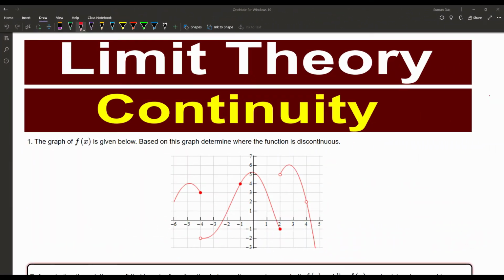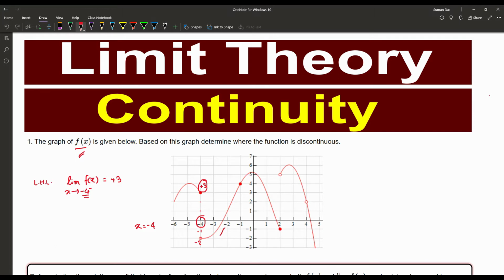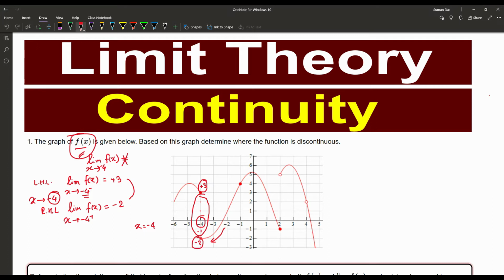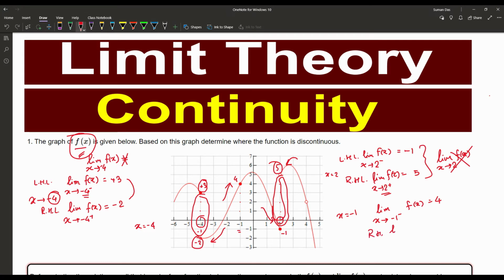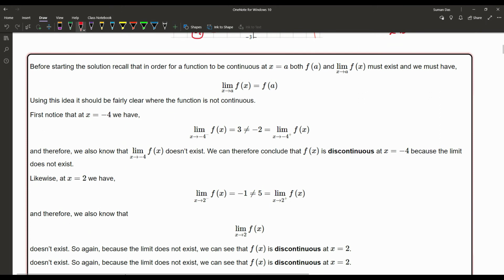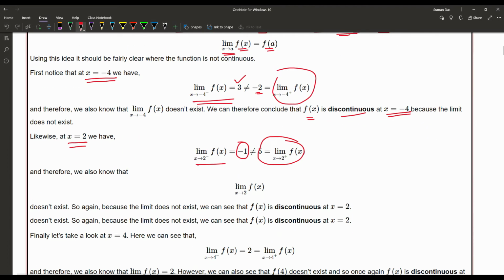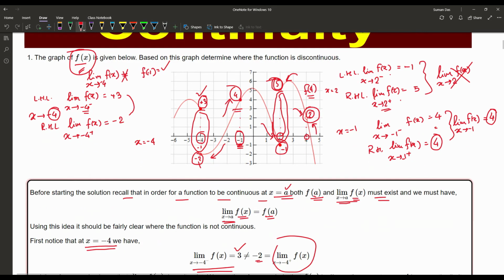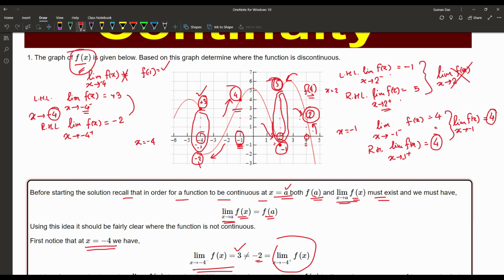Concept of Continuity of a Function Problem-1